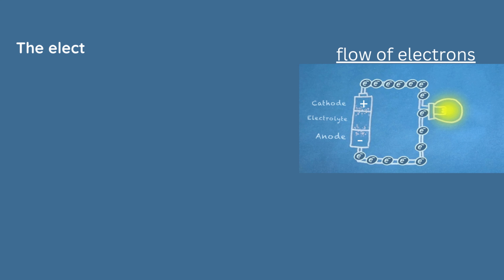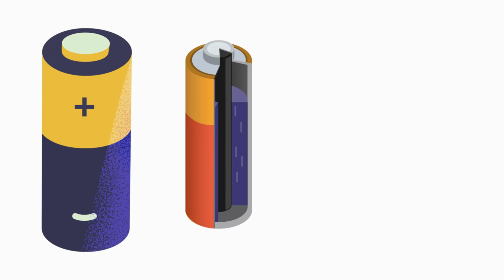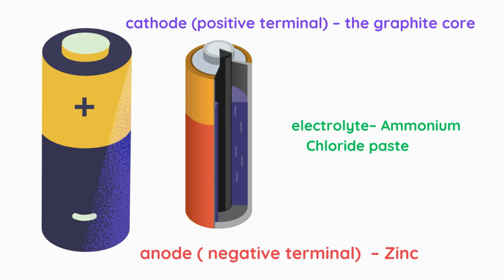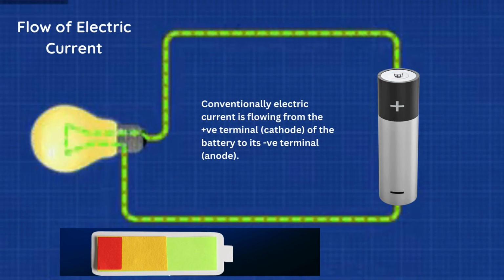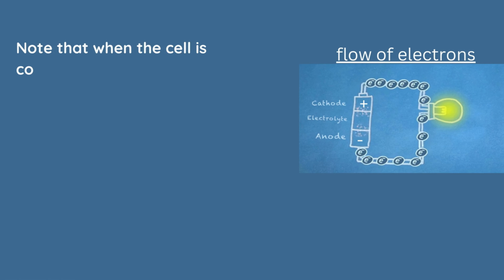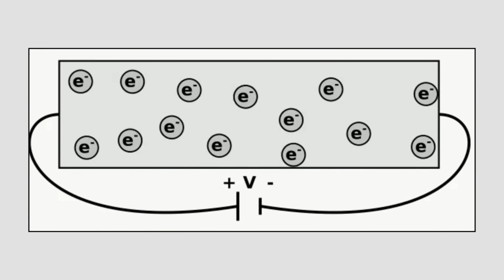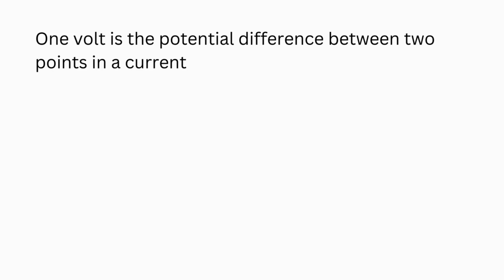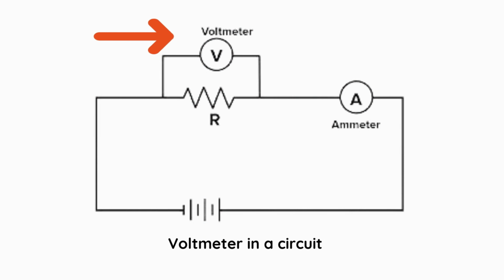NCERT CLASS 10 - ELECTRIC POTENTIAL AND POTENTIAL DIFFERENCE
"Electric Potential and Potential Difference Explained | Basics of Electricity"
In this video, we explore the fundamental concepts of electric potential and potential difference, essential for understanding how electricity works. Starting with a comparison to water flow, we explain why electrons move in a conductor and how a potential difference acts as the driving force behind the flow of charges in an electric circuit.
Using practical examples, such as the circuit in a torch powered by a battery, we delve into the chemical reactions inside a dry cell and how these reactions create a potential difference. You'll learn about the components of a battery—anode, cathode, and electrolyte—and how they work together to generate electric current when connected in a closed circuit.
We also cover key definitions and formulas:
• The formula for potential difference: V=W/Q
• SI Unit of potential difference: Volt (V), named after Alessandro Volta.
• The role of the voltmeter and why it’s connected in parallel for accurate measurement.
This is a must-watch for students and enthusiasts looking to strengthen their basics in electricity!